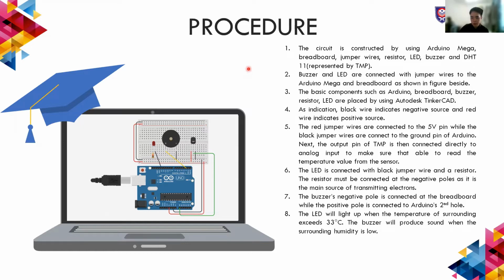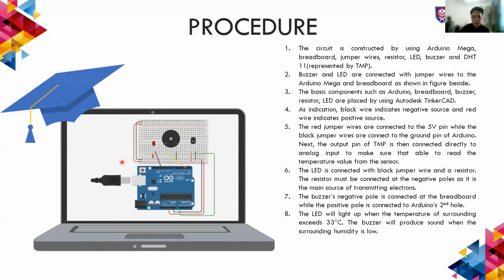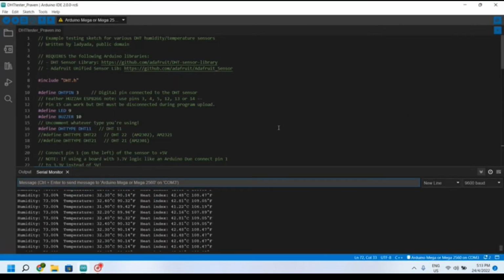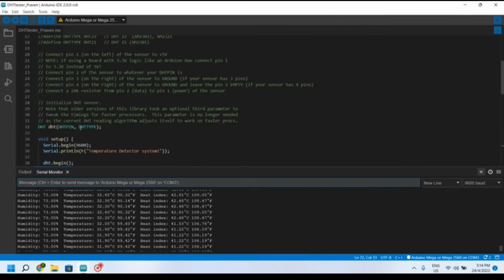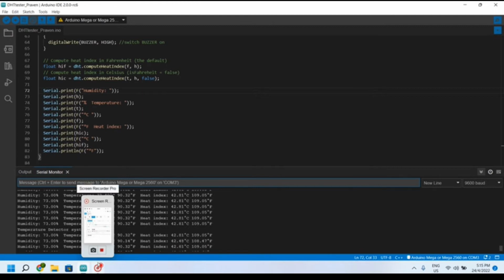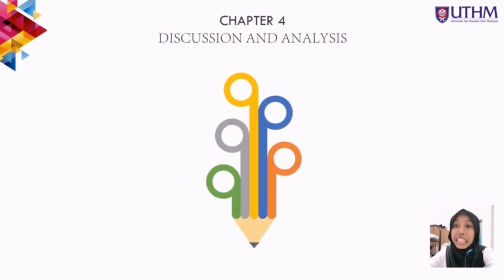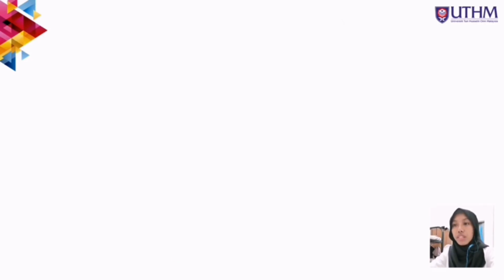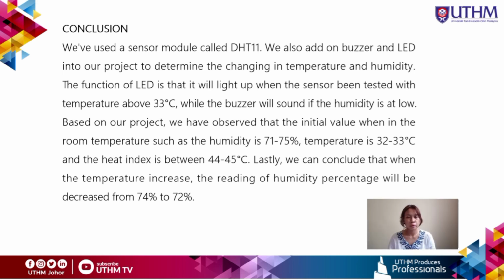DHT 11 Temperature And Humidity Sensor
MECHANICS ENGINEERING LABORATORY III (Control)
Group 5F
Nurshafawati Binti Rosnizam
Nurul Amirah Binti Norizam
Nurul Jannah Binti M Rodzi
Ong Wei Cean
Pravenkumar A/L Poapalan